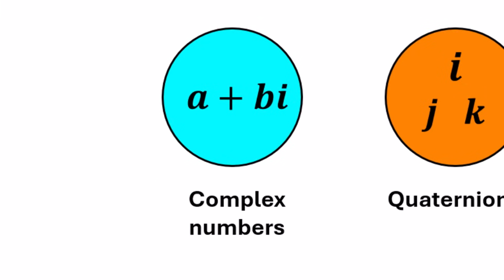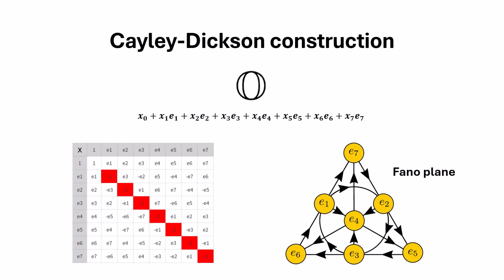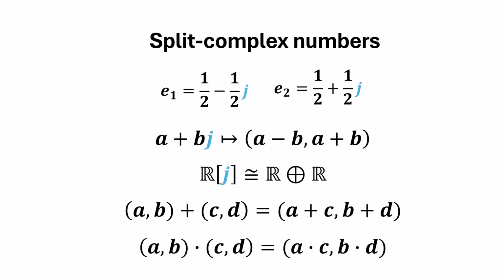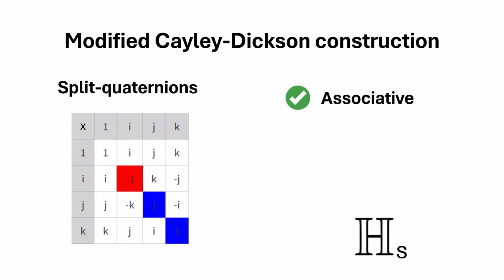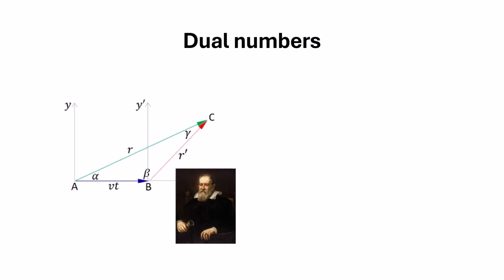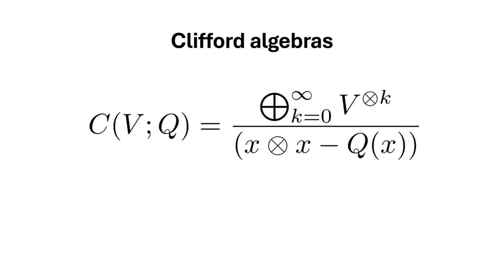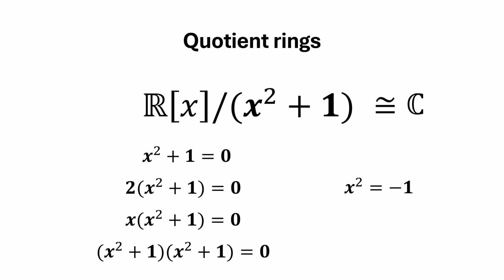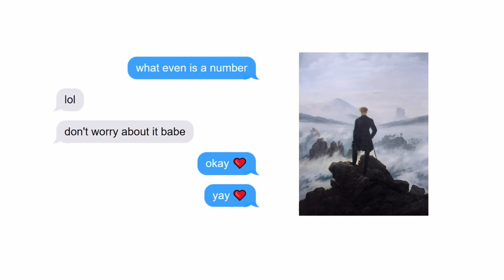Every Hypercomplex Number Explained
What happens when you go beyond complex numbers? This video explores some of the strangest and most fascinating number systems mathematicians have discovered.

Chapters:
00:00 Complex numbers
01:30 Quaternions
02:43 Cayley-Dickson construction
03:47 Split-complex numbers
06:03 Multicomplex numbers
08:18 Modified Cayley-Dickson construction
10:25 Dual numbers
12:28 Generalized complex numbers
15:03 Clifford algebras
17:30 Quotient rings

Further research:
An algorithm for multiplication of trigintaduonions, Alexandr Cariow & Galina Cariowa
James Cockle (1848) On a New Imaginary in Algebra, Philosophical Magazine 33:438
The Multicomplex Numbers and Their Properties on Some Elementary Functions, Md. Nasiruzzamanand M. Mursaleen
Matrix Theory Over the Split Quaternions, MEHDI JAFARI and YUSUF YAYLI
De-Moivre and Euler Formulae for Dual-Complex Numbers, Mehmet Ali Gung and Omer Tetik
Geometry of Generalized Complex Numbers, ANTHONY A. HARKIN & JOSEPH B. HARKIN
Clifford algebras and Bott Periodicity: https://